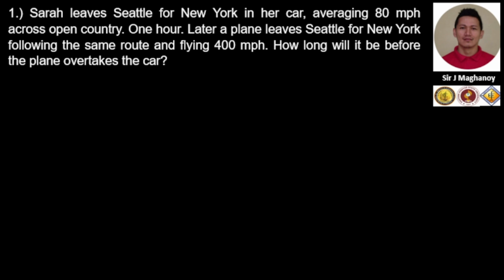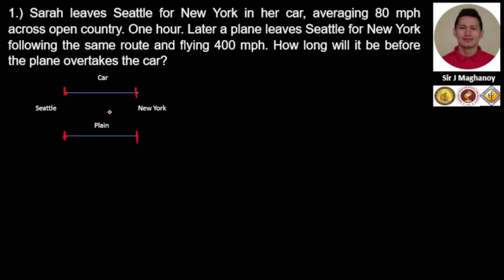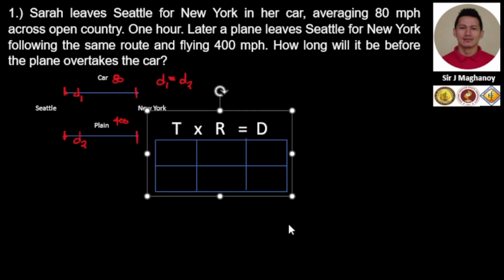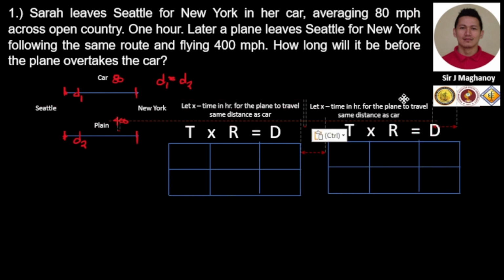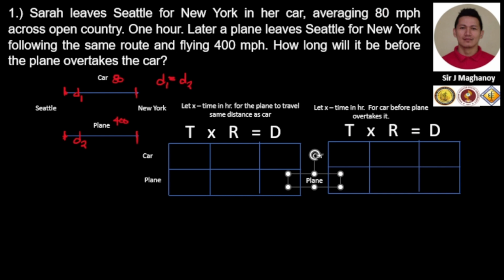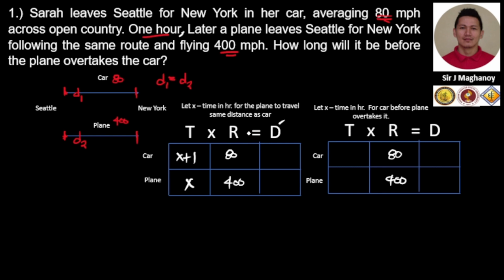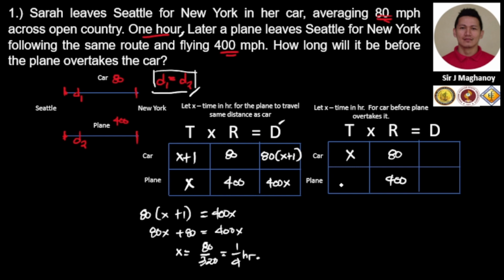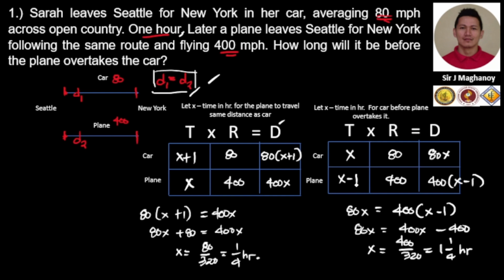Algebra/Word Problems/Time_Rate_Distance/Supplement No. 1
1.) Sarah leaves Seattle for New York in her car, averaging 80 mph across open country. One hour. Later a plane leaves Seattle for New York following the same route and flying 400 mph. How long will it be before the plane overtakes the car?

Answer: 1/4 hr.